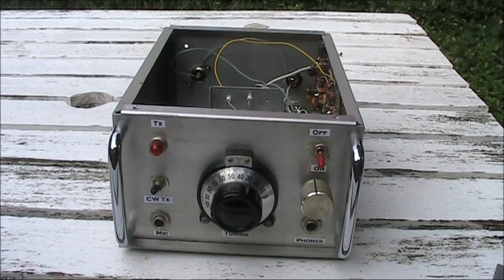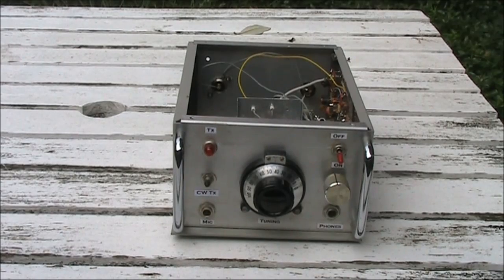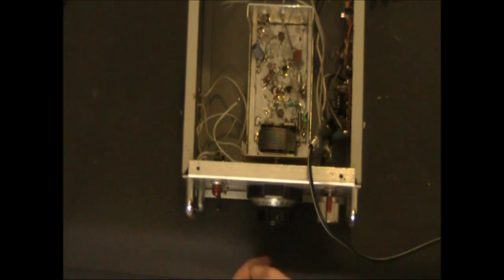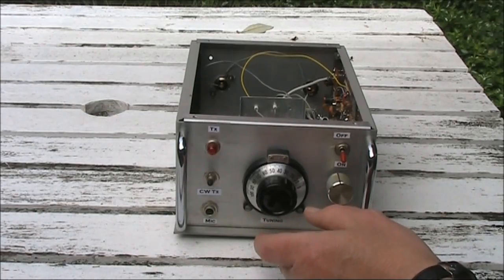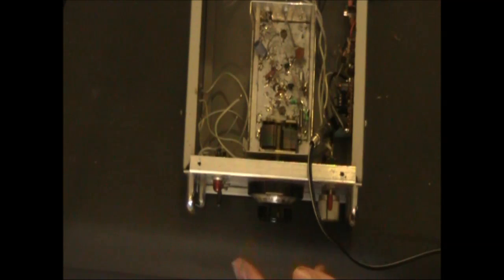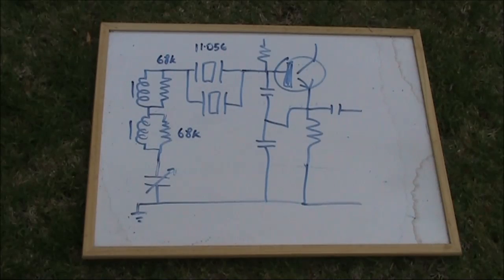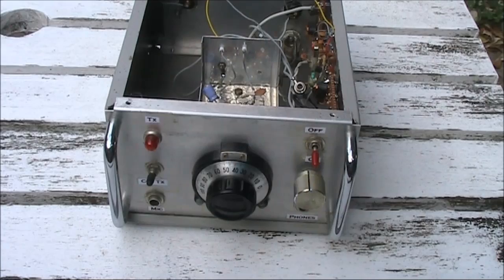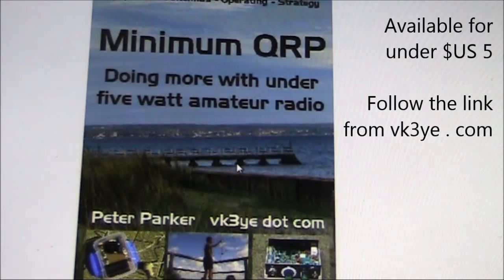How to tame parasitic oscillations in variable crystal oscillators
The more kilohertz you shift a crystal in a VXO circuit the more prone it becomes to instability including parasitic oscillations.  This video shows the effect of oscillator instability in a homebrew superhet receiver and how the use of damping resistors can cure it. This video is part 2 of a 3 part series starting Part 3 is